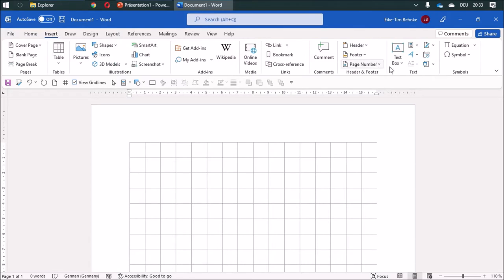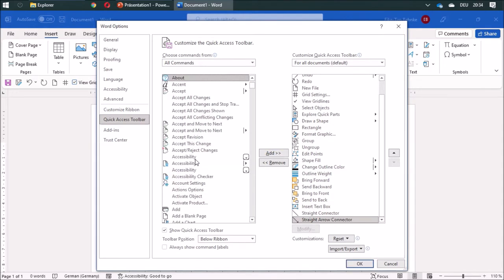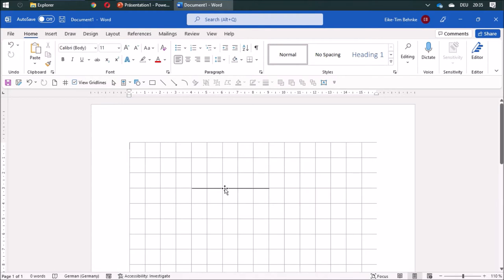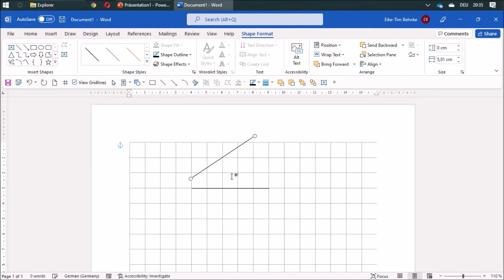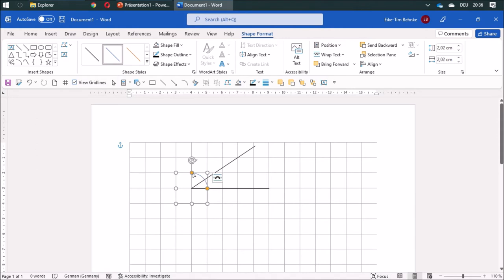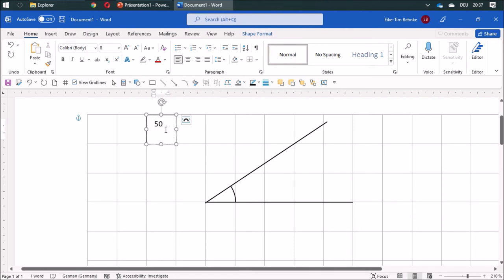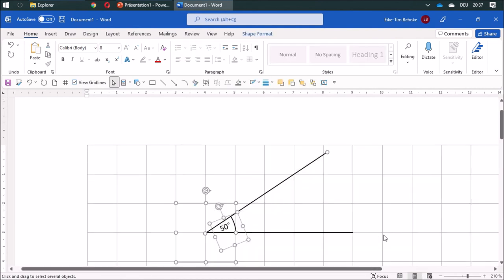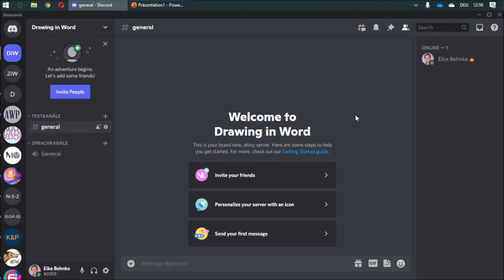06 Draw angle - Math with Word